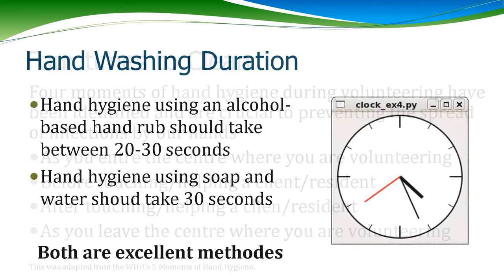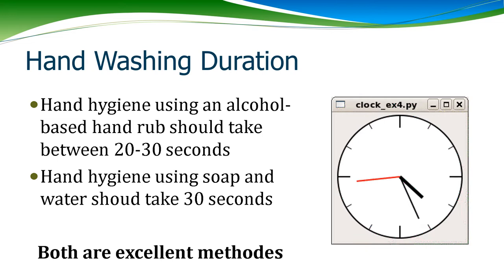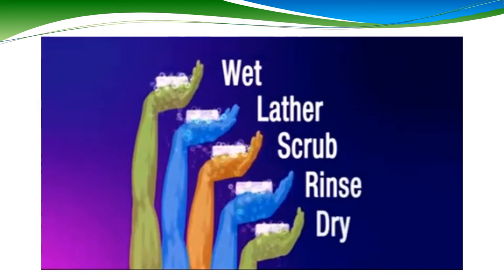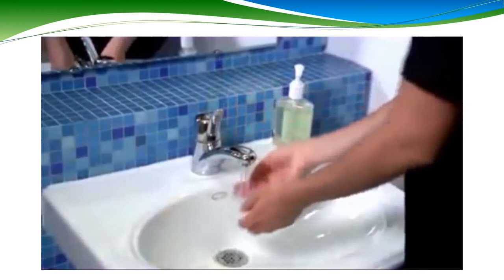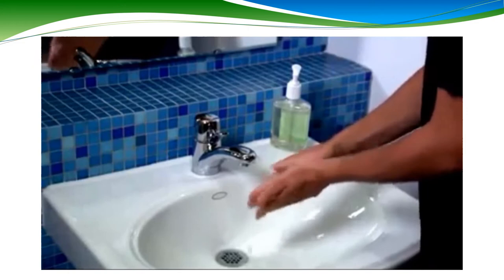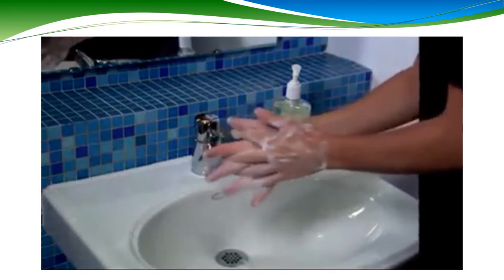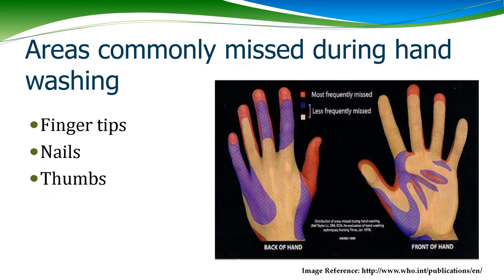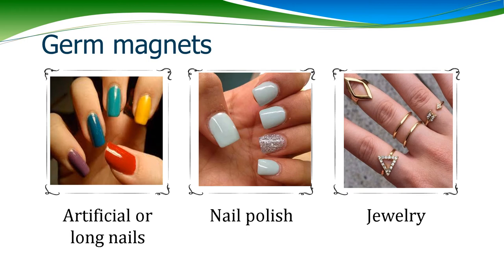Hand Hygiene - E-learning module for Volunteers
As a Wellness Centre volunteer, learn how to properly keep your hands clean to protect your own health and that of everyone around you. DISCLAIMER This video has been made available for informational and educational purposes only. Jeffery Hale Community Partners does not make any representation or warranties with respect to the accuracy, applicability, fitness, or completeness of the video content. The Partners’ hereby disclaims any and all liability to any party for any direct, indirect, implied, punitive, special, incidental or other consequential damages arising, directly or indirectly, from any use of the video content, which is provided as is, and without warranties.